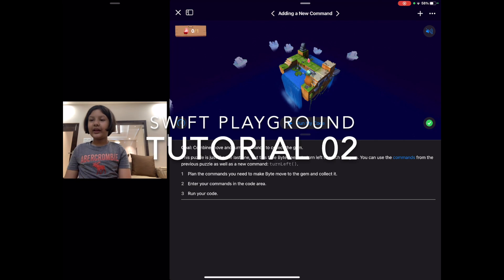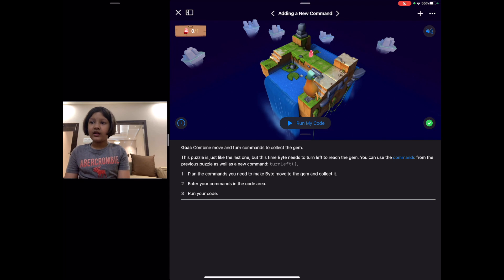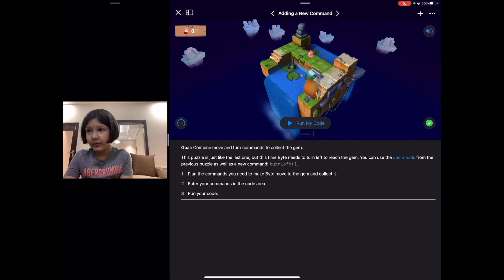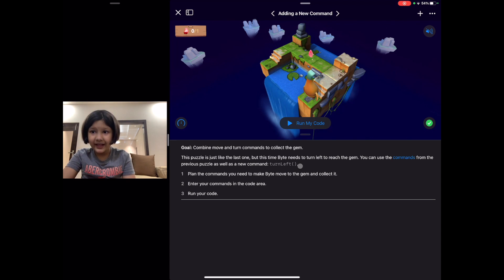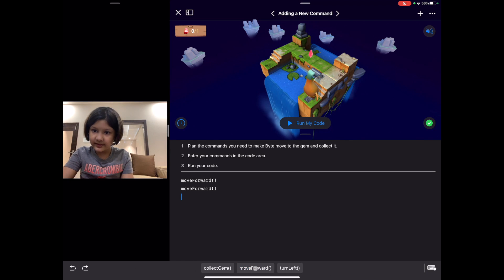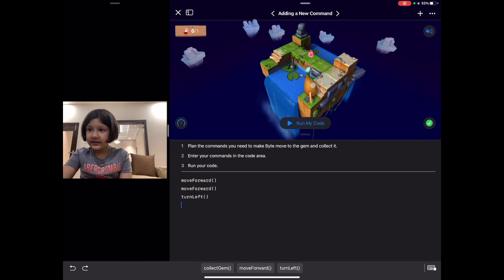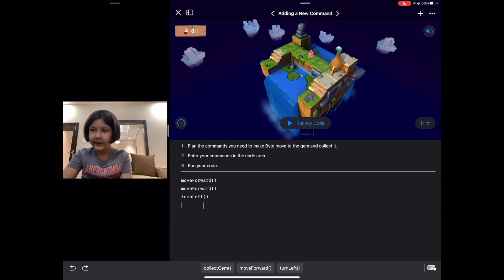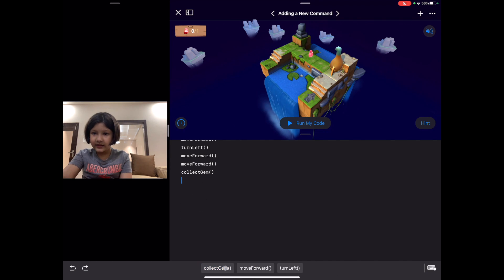Swift Playground - Learn to code 1 - Tutorial 02 | Swift Programming | Coding for kids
Tutorial 02
Learn to code 1
Swift Playground